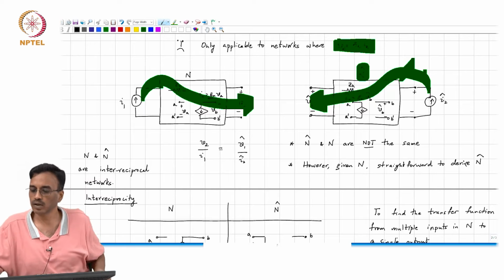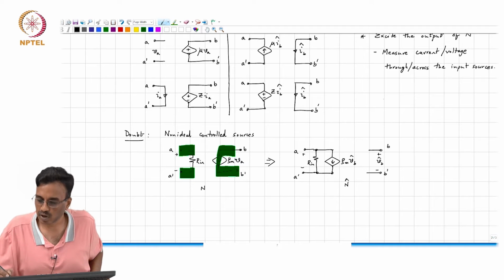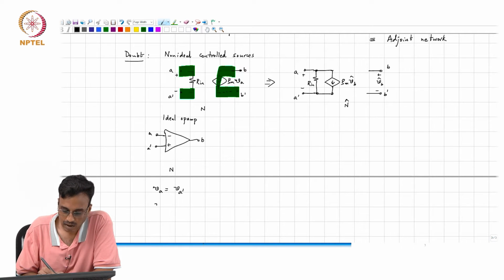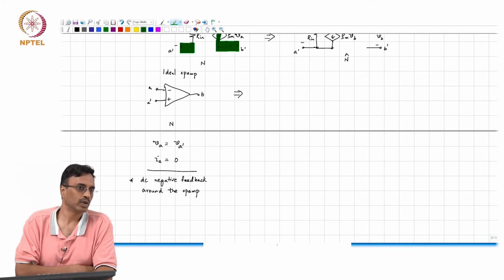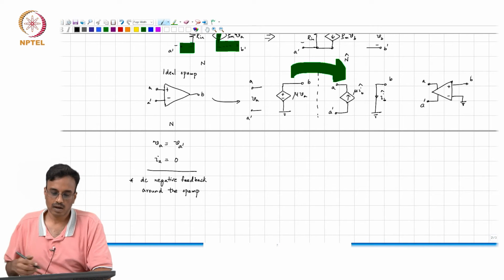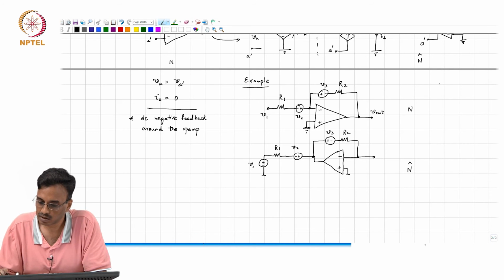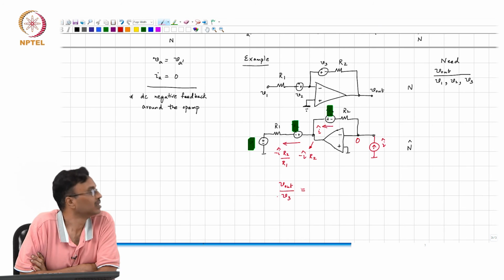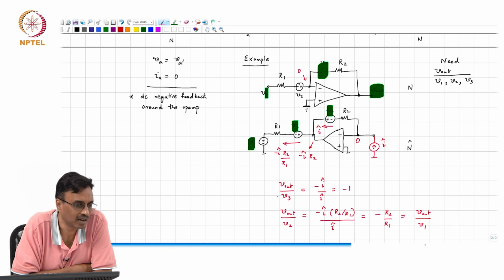2.2 - Inter-reciprocity in networks with ideal operational amplifiers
2.2 - Inter-reciprocity in networks with ideal operational amplifiers

IIT Madras